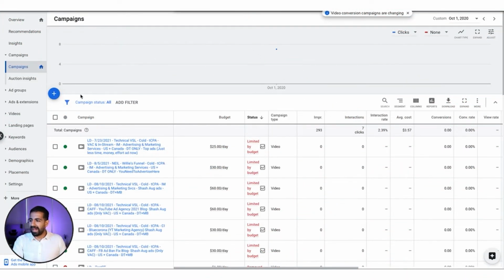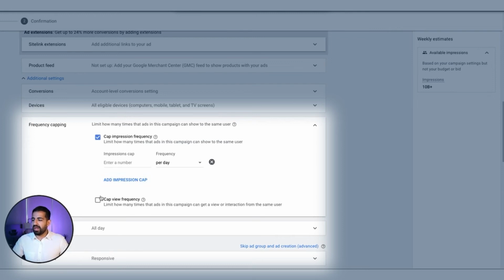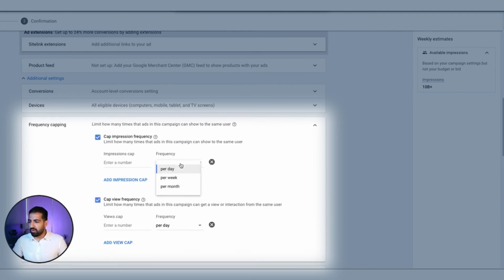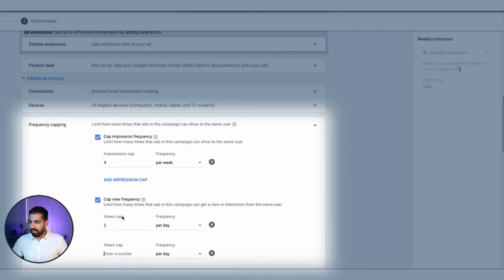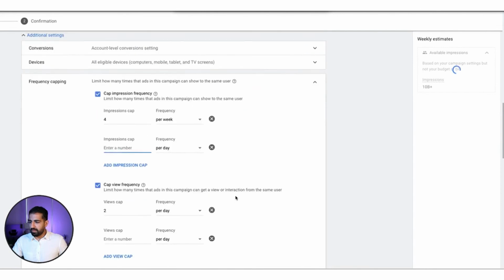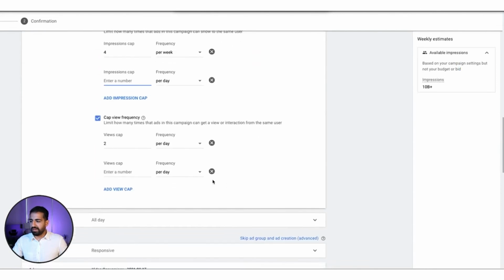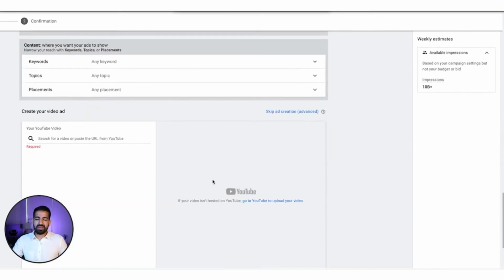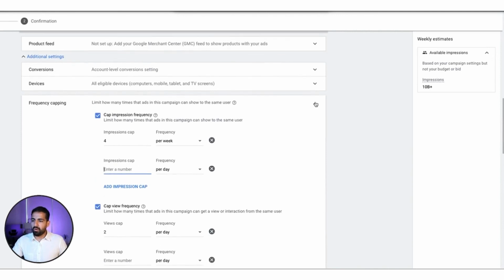Frequency Cap for YouTube Ad Campaigns (FREE TUTORIAL)